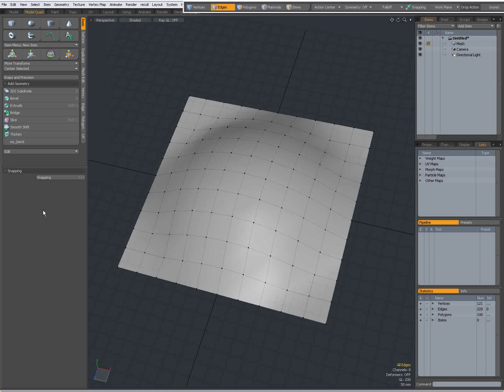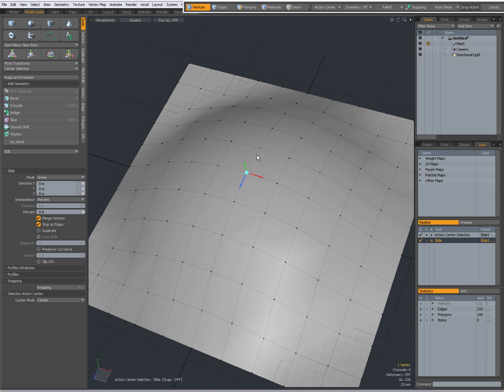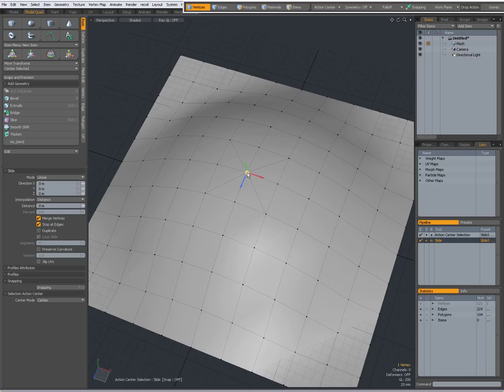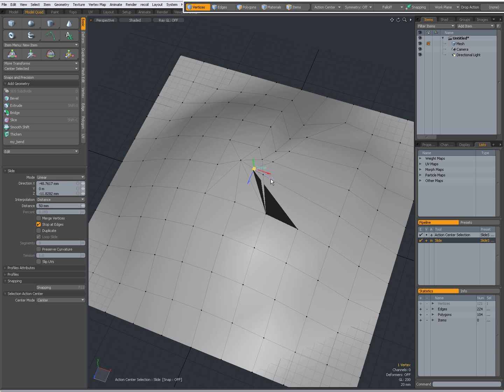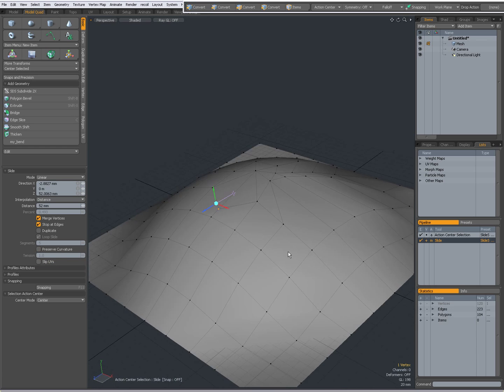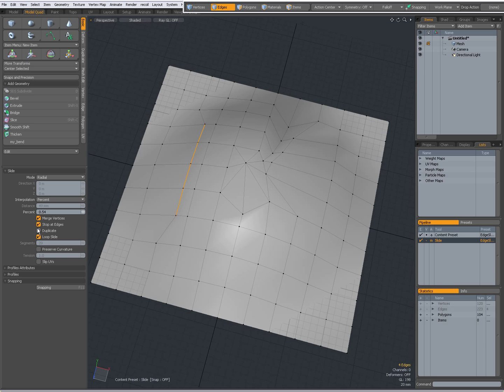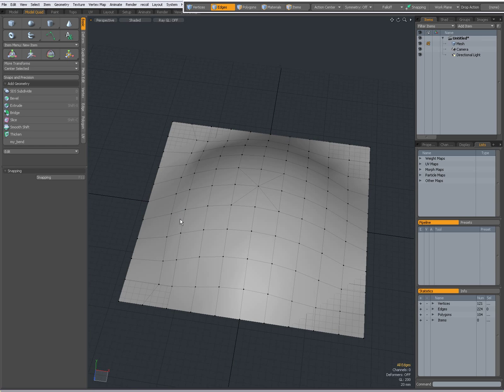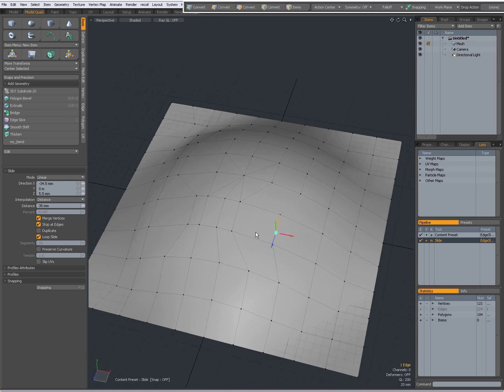0045 modo Slide tool.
Replacing a previous video, this one covers the modo 601 Vertex Slide tool and the modo 601 Edge Slide tool.